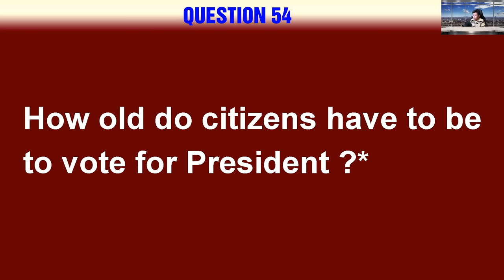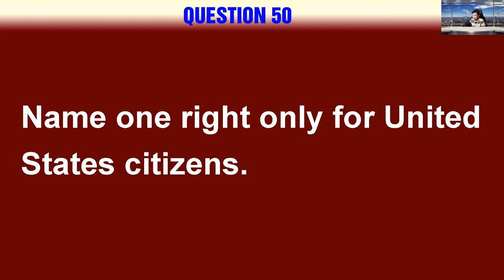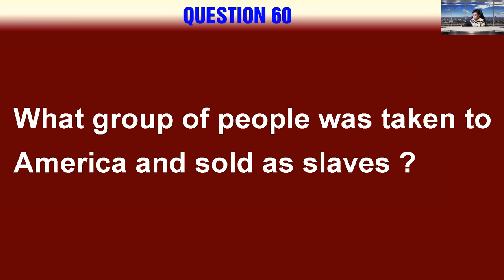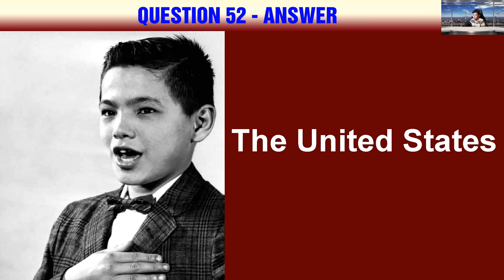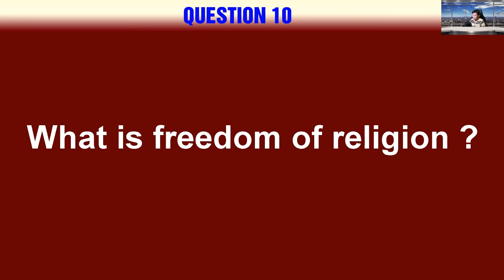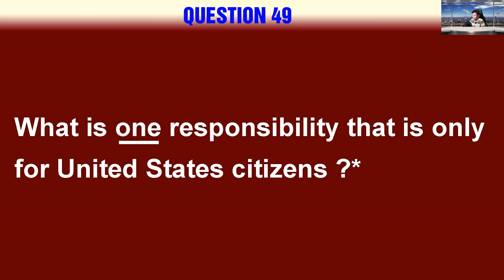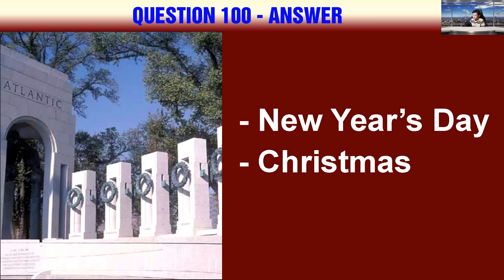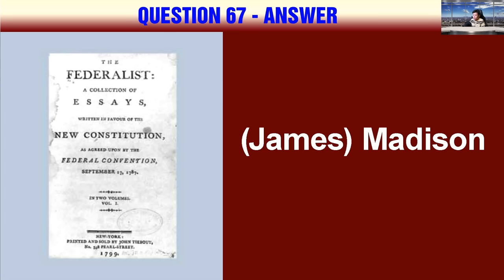100 Civics Questions & Answers 2023 in Random Order 6 | No Ads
Immerse yourself in the definitive guide for the 2023 U.S. Citizenship Test with our video. We prioritize your focus, ensuring a seamless, ad-free learning journey. The 100 Civics questions are presented randomly, mirroring the unexpected nature of the actual test:

🔹 No Ad Distractions: Dive deep into your study sessions without any breaks or interruptions. Your success is our prime concern.

🔹 Current Content: Every answer has been refreshed up to September 2023, guaranteeing you have the most relevant and up-to-date knowledge at your fingertips.

🔹 Regionally Tailored Responses: We’ve got you covered, irrespective of your location. Our guide includes answers specific to all 50 U.S. states.

🔹 Diverse Voices: Enhance your listening comprehension with both our male and female narrators, preparing you for any scenario during your real test.

🔹 Enhanced Memorization: Each question and its corresponding answer are repeated twice, solidifying your retention and ensuring you're well-prepared.

Equip yourself with this thorough and continuous guide, and you'll step into the U.S. Citizenship Test with unwavering assurance.

Should this interruption-free video aid your preparation, we'd be grateful for a 'Like', a comment, and if you could share with peers on a similar path. Your encouragement propels us to craft more enriching content for our community!

Thanks for visiting our channel and good luck with the citizenship test.